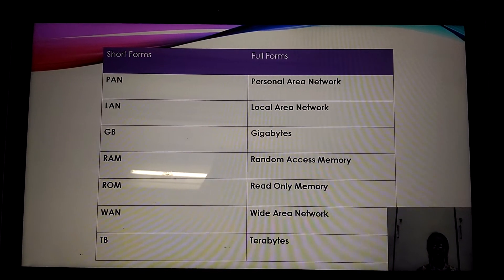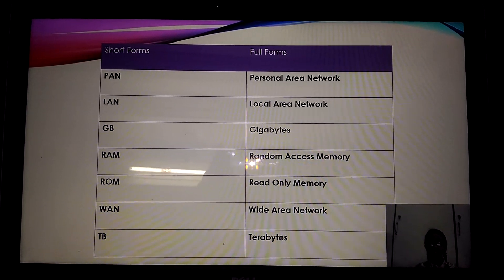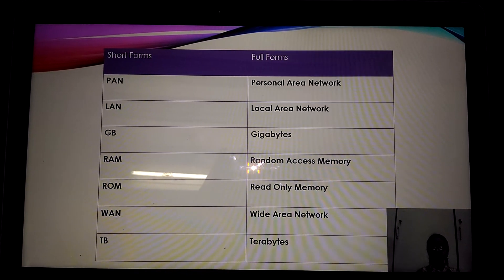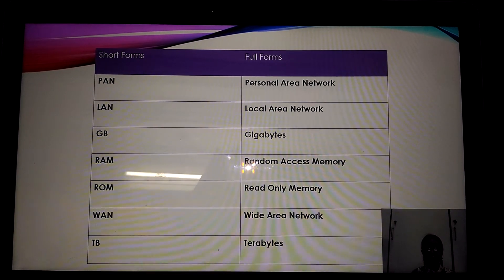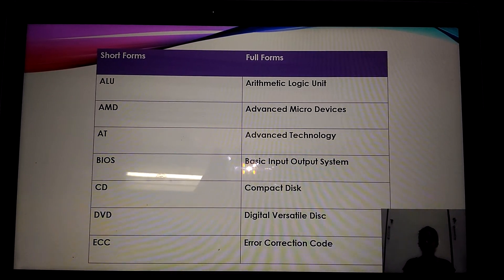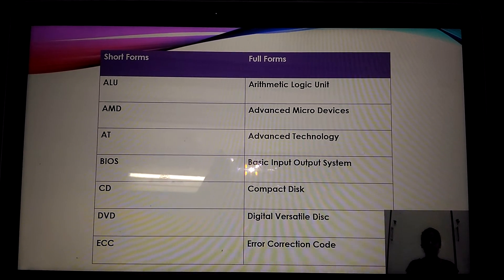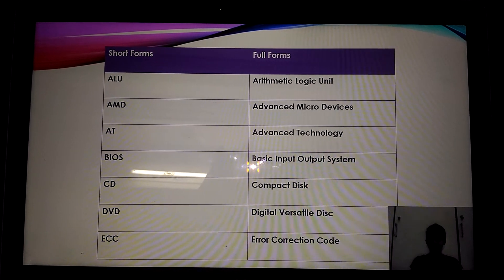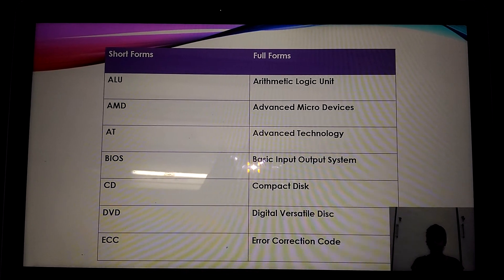16 easy short forms in computer science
16 easy short forms which kids can learn easily

It contains new Recipies and Crafts
Please do watch